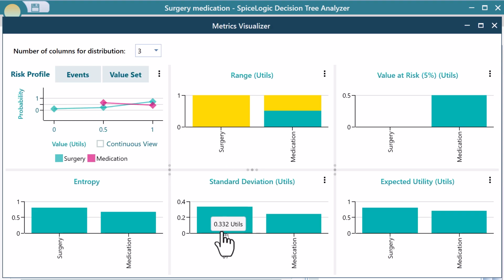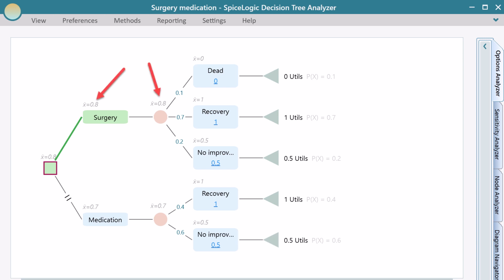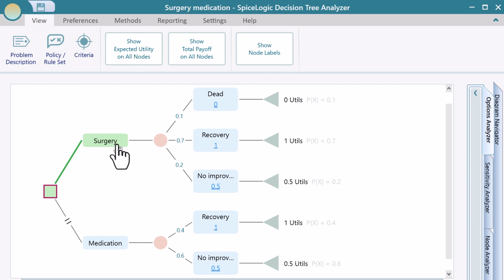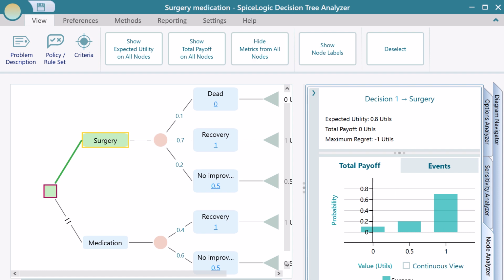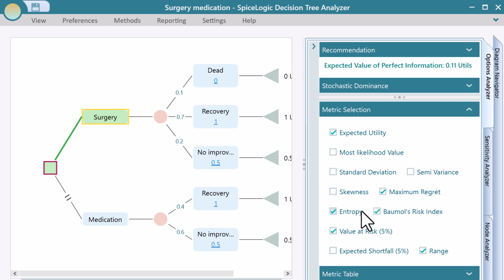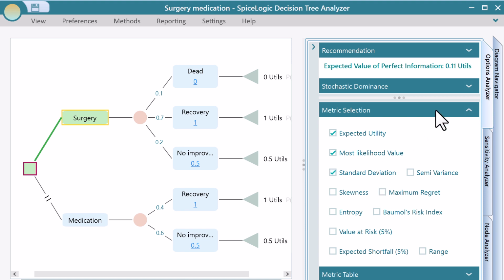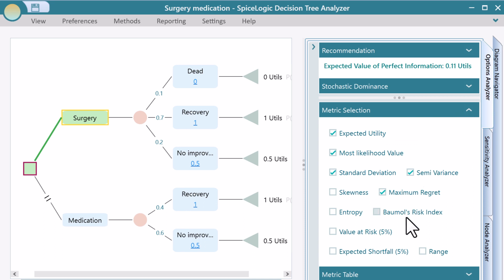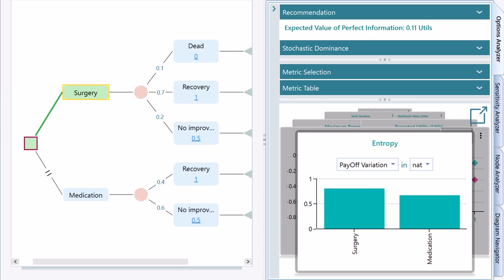Metrics and Risk Analysis using the SpiceLogic Decision Tree software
Expected value is one number, and one number cannot describe risk. This walks through the full set of risk metrics the software calculates from a decision tree.

You will see variance and standard deviation, the coefficient of variation, value at risk, and the probability of falling below a target, and how to use them side by side to compare two options that look identical on expected value alone.

In this video:
- Variance, standard deviation and coefficient of variation
- Value at risk from a decision tree
- Probability of missing a target
- Comparing options that share an expected value